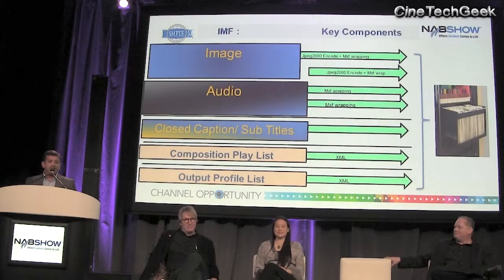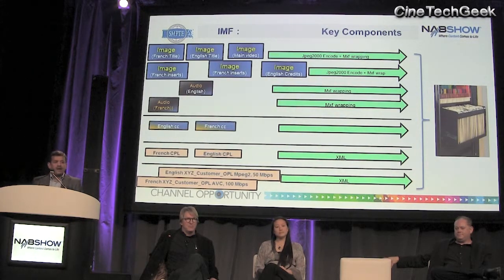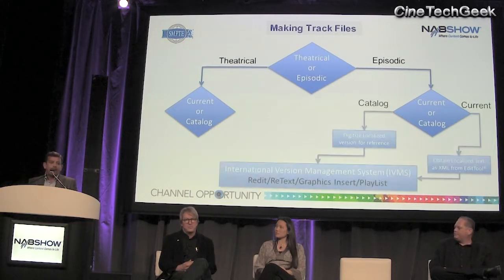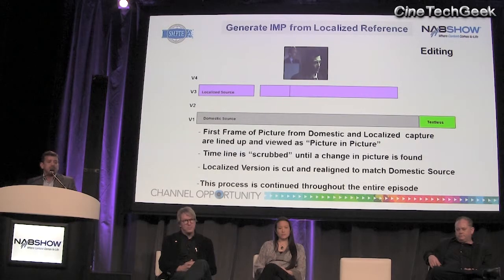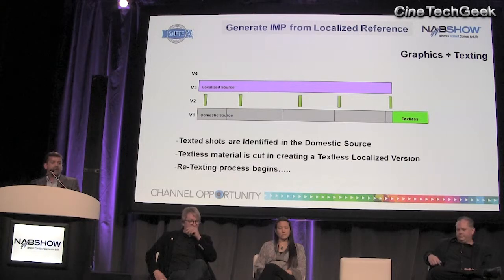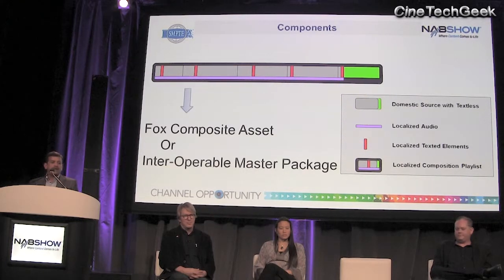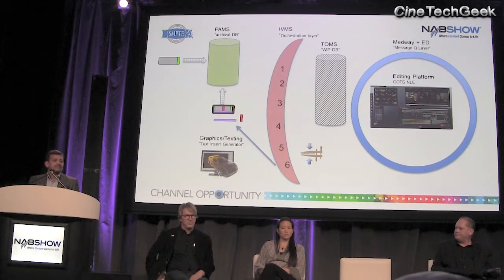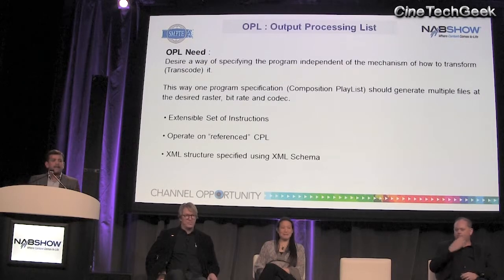NAB 2014 - 12 - IMF3 - Generating Master Packages from IMF - Arjun Ramamurthy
SMPTE: Innovating Interoperability from Digital Cinema to Interoperable Mastering Format

Date: Saturday, April 5
3:30 pm - 4:30 pm

Part of: SMPTE: Innovating Interoperability from Digital Cinema to Interoperable Mastering Format

Description:
Digital Cinema was a new class of standards that was initiated in 1999. It went through four major cycles - initial problem description, DCI evolution of detail requirements, SMPTE standardization, and deployment. Here we are 14 years after the start and the industry is still not using the SMPTE standardized files.

Along comes IMF - Interoperable Mastering Format - another new class of standards somewhat based on parts of the Digital Cinema Standards. The evolution of this standard is being deployed now, using the actual SMPTE standards documents. What can we learn from the two developments? How can we apply the emergence of IMF to future business interoperability needs?

Content owners will discuss their current IMF implementation strategies, what drove them to IMF in the first place and what still needs to be done from a standards point of view.

Howard Lukk , VP, Production Technology
The Walt Disney Studios
Moderator

Annie Chang , VP, Post-Production Technology
Panelist

Arjun Ramamurthy , VP, Technology
Twentieth Century Fox
Panelist

Bill Baggelaar , SVP Technology
Sony Pictures
Panelist